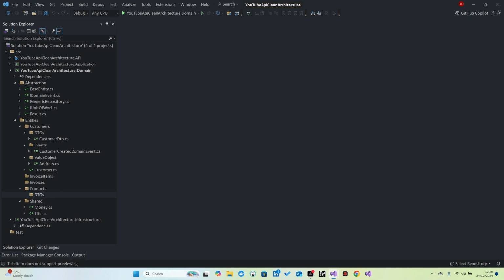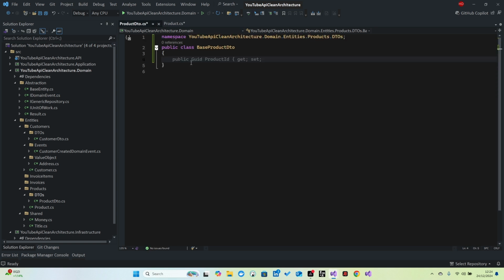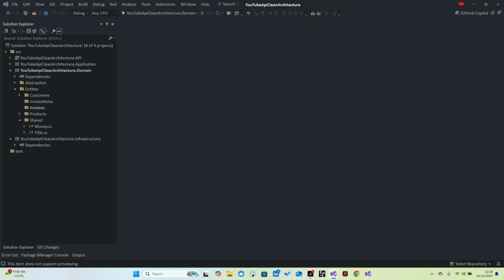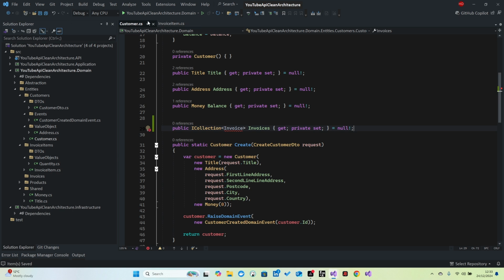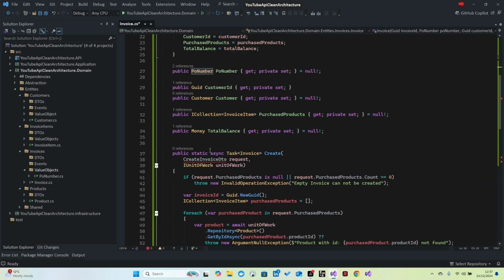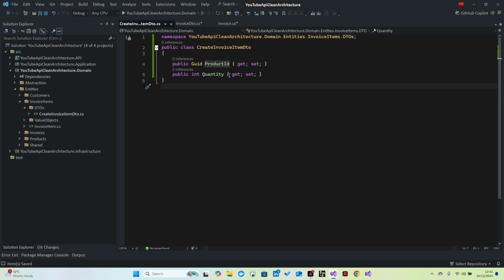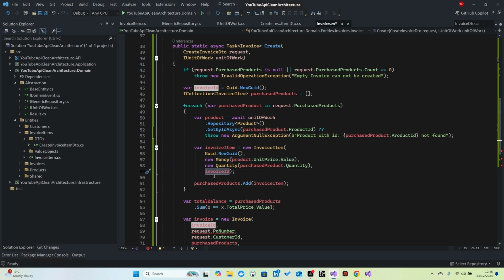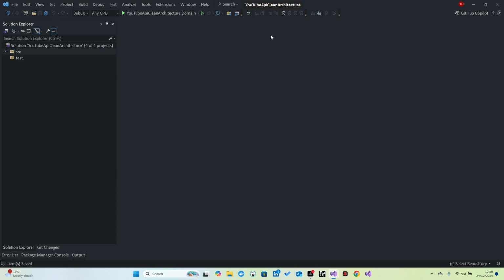ASP.NET Core 8.0 API Project | Building Entities & Rich Domain Models Part-2 #4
In the fourth episode of the ASP.NET Core 8.0 API series, we’ll continue to  dive into entity construction and learn how to transform primitive entities into rich domain models step by step.

Here’s what we’ll cover in this video:

Creating entities using Entity-First approach
Building private properties for encapsulation
Designing DTOs for data transfer
Using Factory Design Pattern to expose entities or methods safely
Exploring the principles of Rich Domain Models
By the end of this video, you’ll understand how to enhance your entities to follow best practices in Domain-Driven Design (DDD) and make them more powerful, maintainable, and secure.